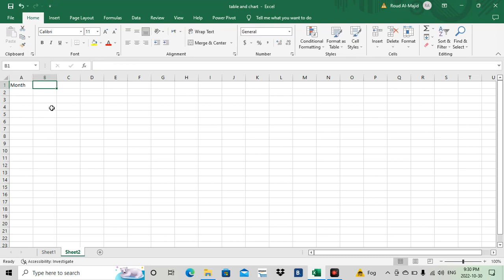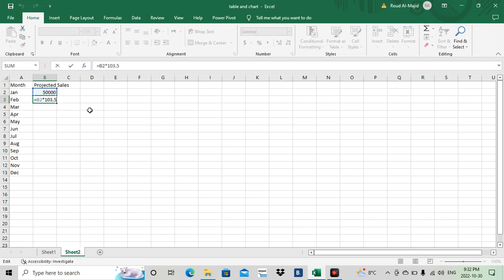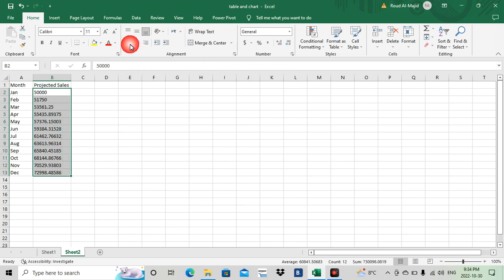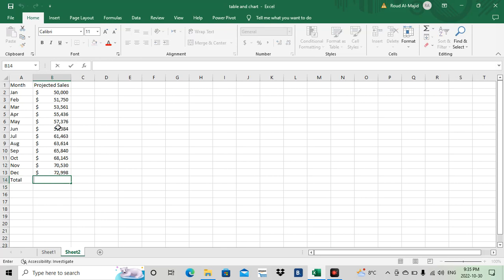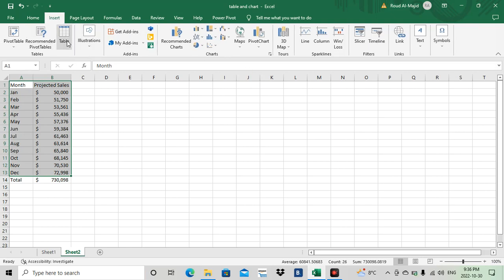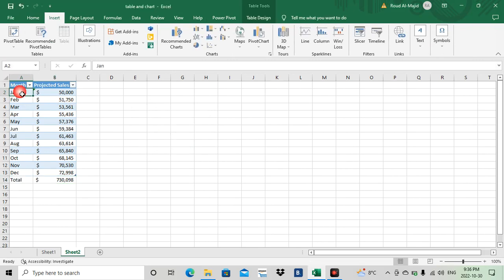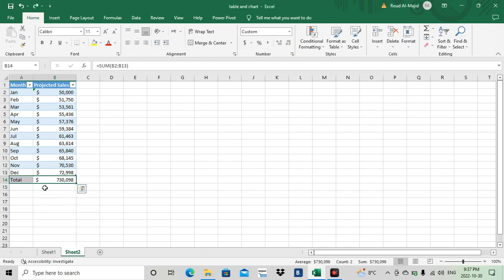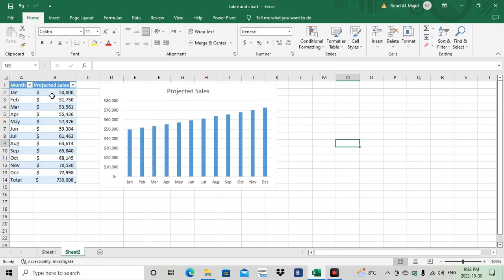Beginner-friendly | Learn How to Project Sales & Visualize Data with excel | Astockrypto pt.2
Hello friends,

In today's video I will be teaching you how to project sales & visualize data with excel.  I really enjoyed making this beginner-friendly tutorial and I hope to see you next Sunnday.